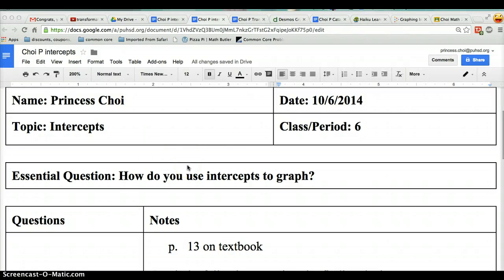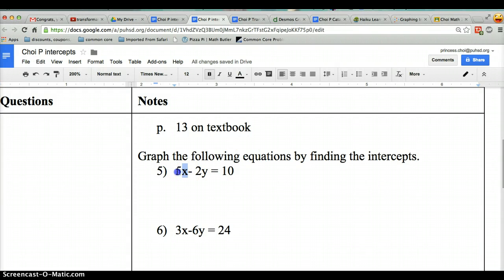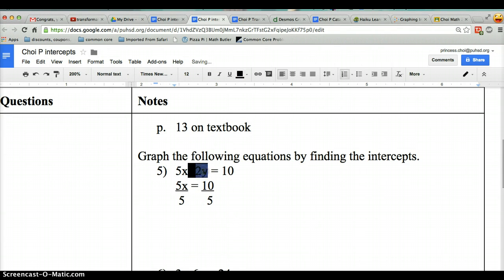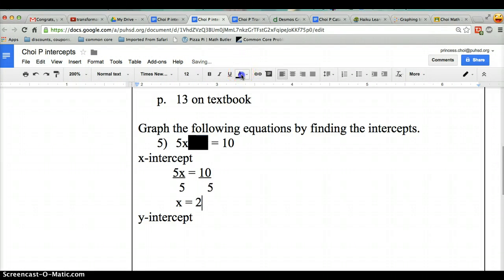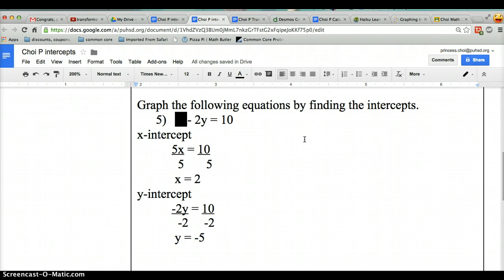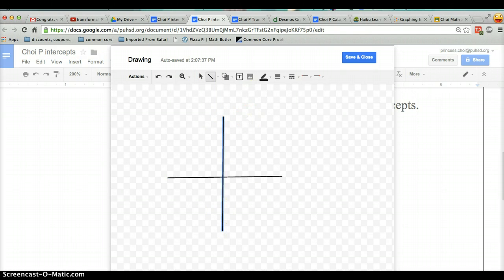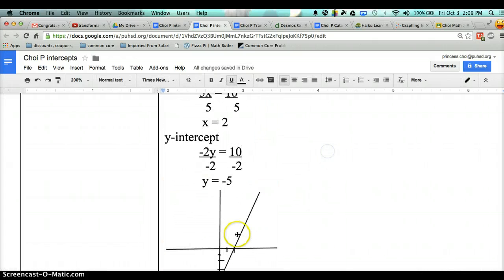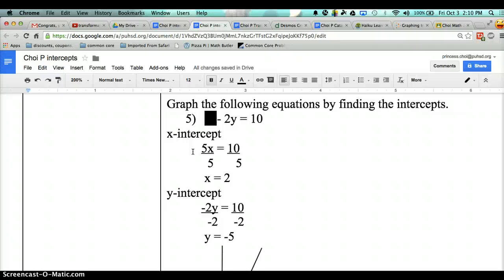graph using intercepts